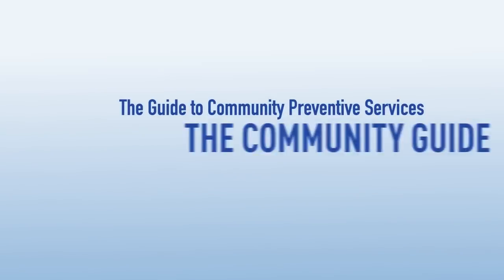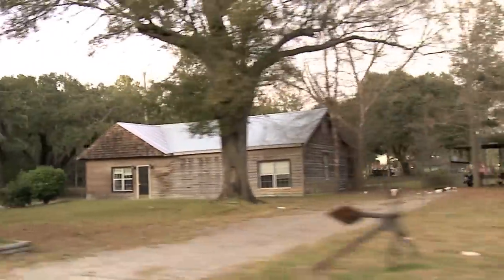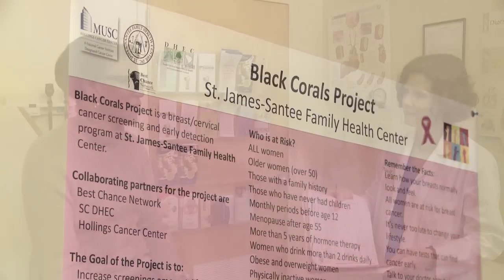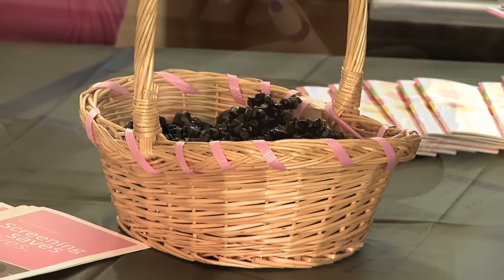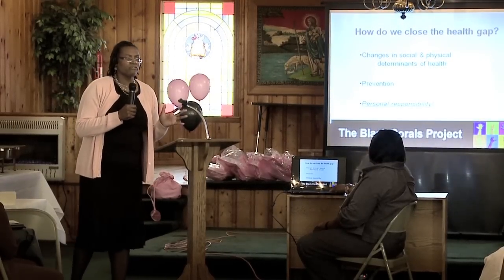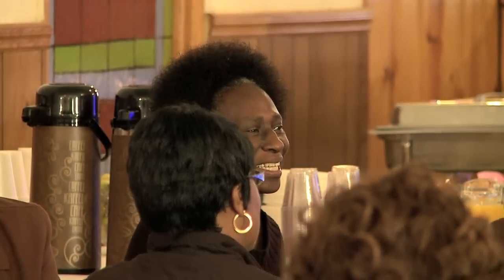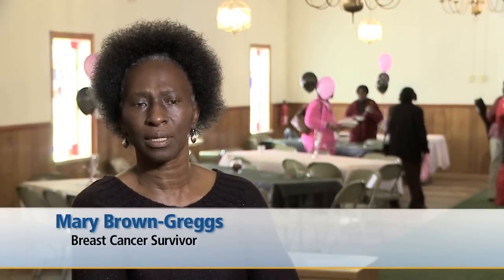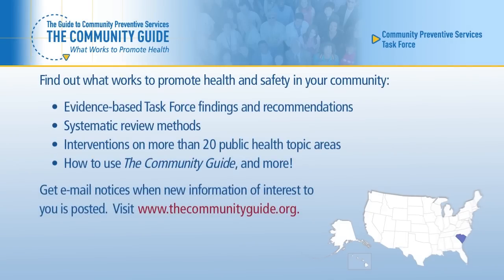Black Corals Cancer Education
The South Carolina St. James-Santee Family Health Center used The Community Guide to develop a cancer screening program targeting African American women.  Community Preventive Services Task Force recommendations used: Client-oriented screening (client reminders, group education, one-on-one education, reducing structural barriers and client out-of-pockets costs, small media); provider-oriented screening (provider assessment & feedback, provider reminder & recall systems).